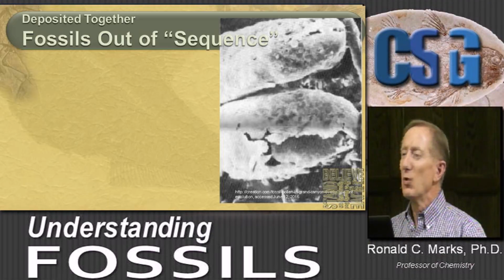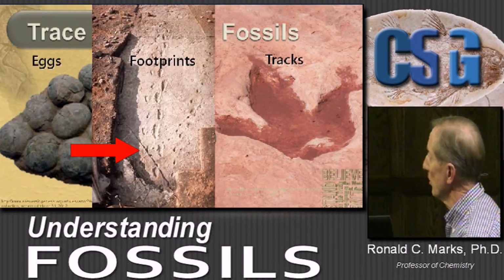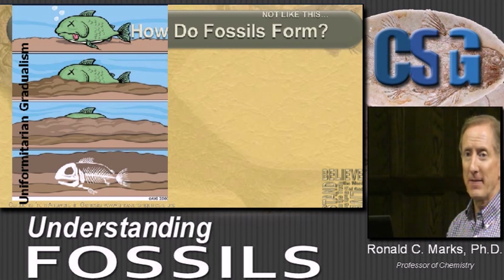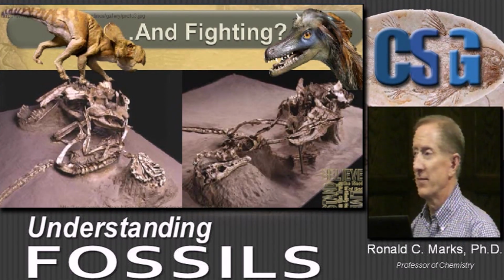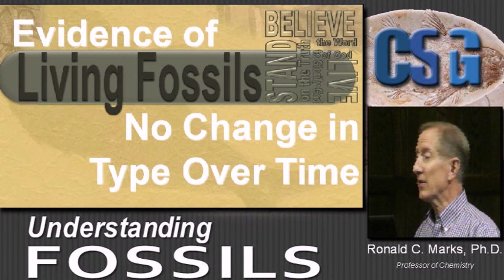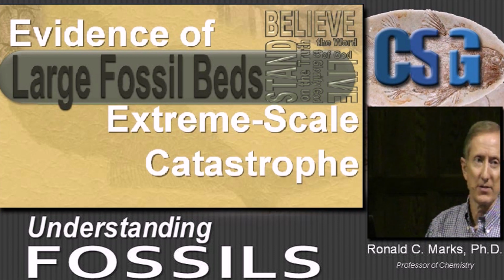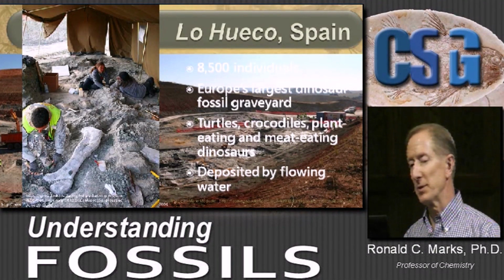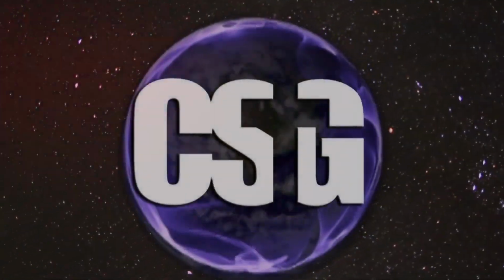Fossils: Affirming Biblical History